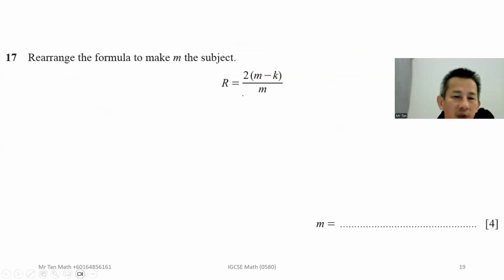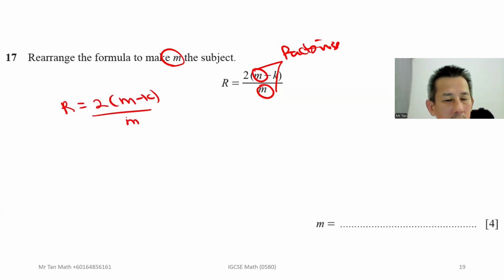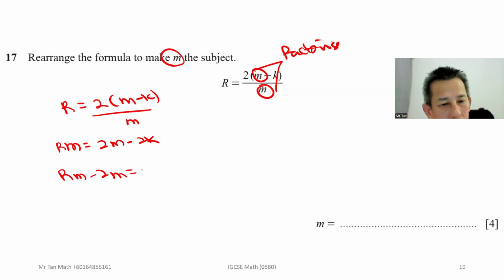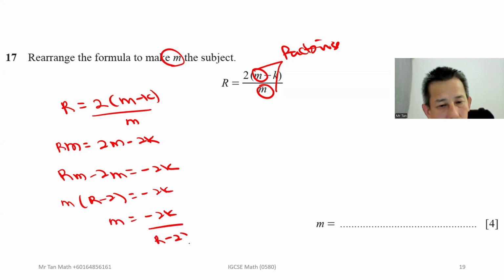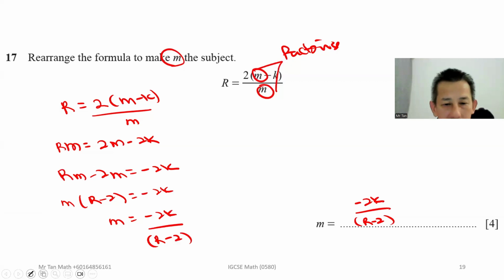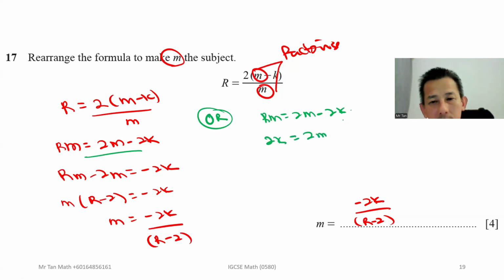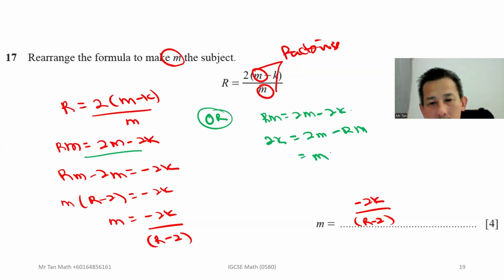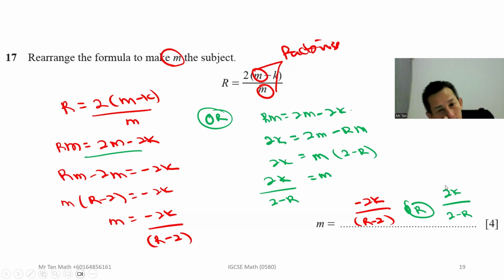Rearrange the formula to make m the subject...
R m
2 m k
m

Below is the link for full discussion of 0580/23/m/j/23

#0580/23/m/j/23/q17,
#0580/23/m/j/23,